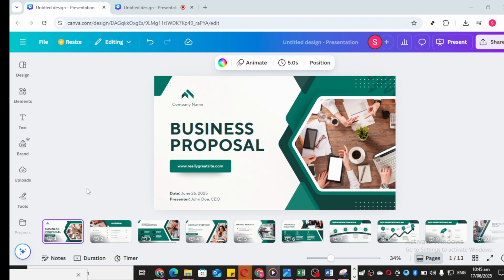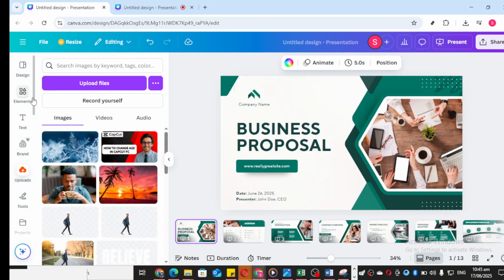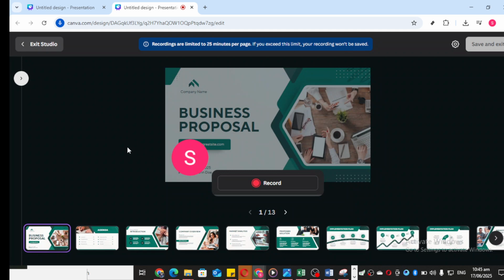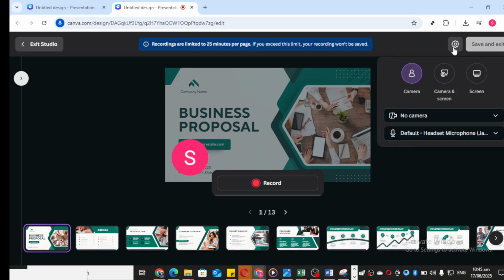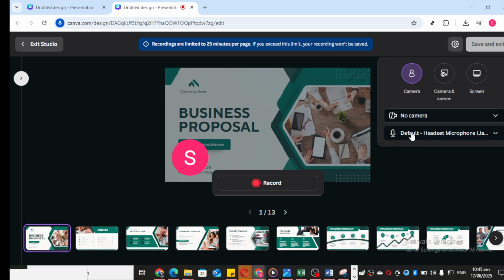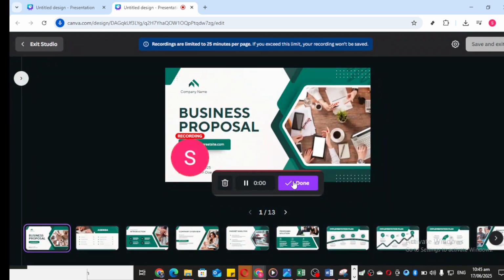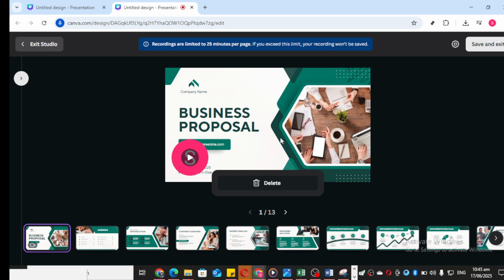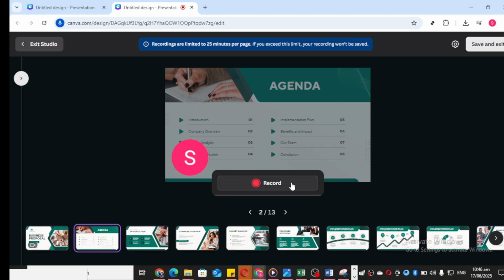How to Add Voiceover in Canva Per Slide (2025)